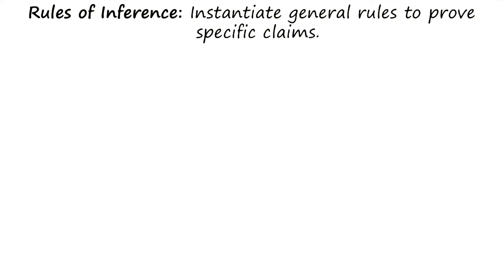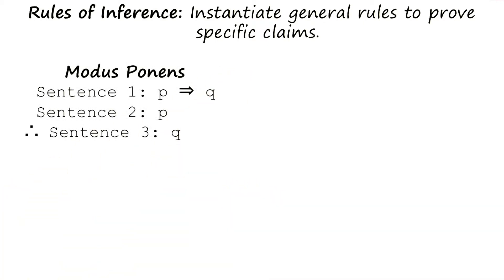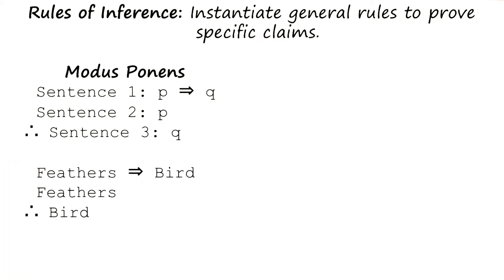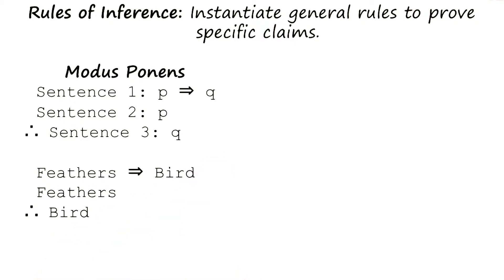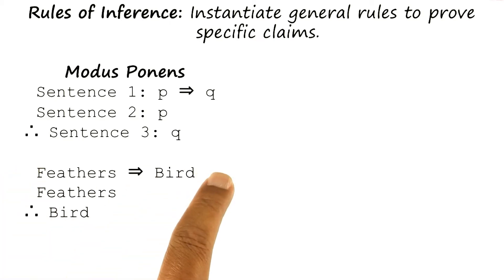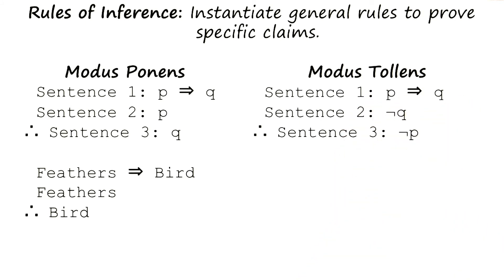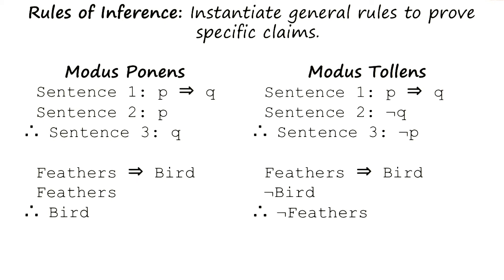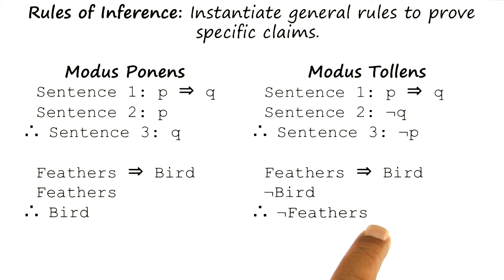Rules of Inference - Georgia Tech - KBAI: Part 3